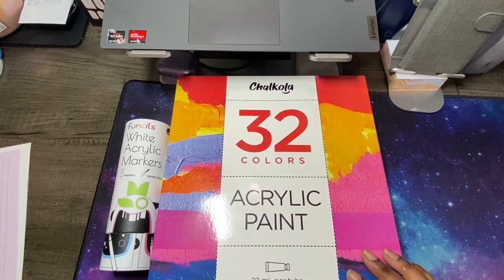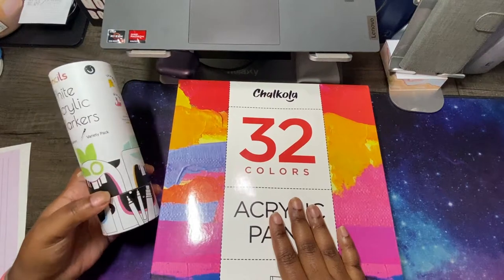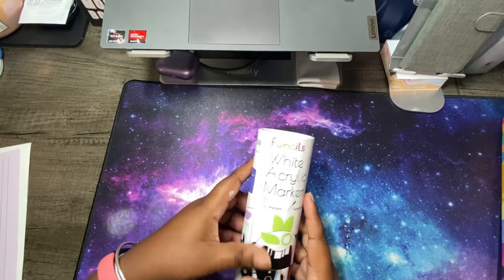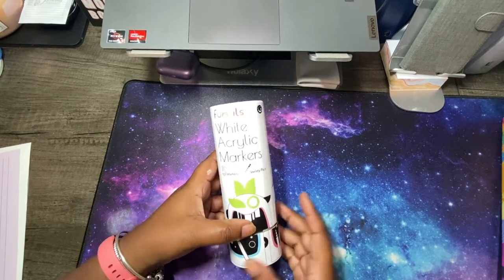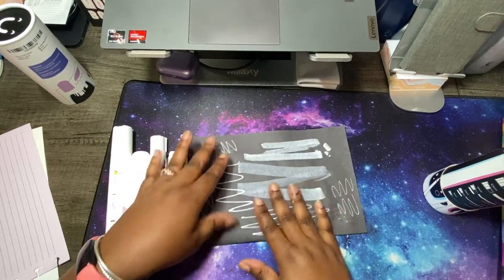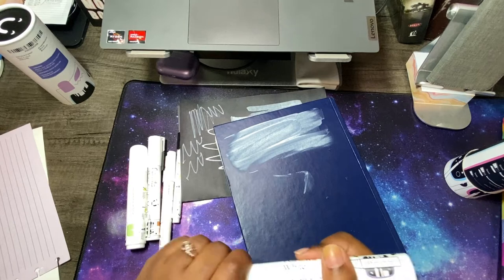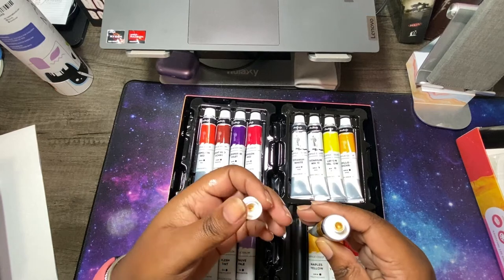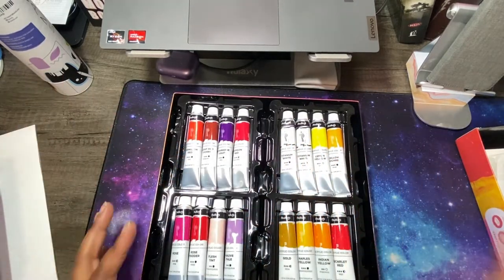Chalkola Acrylic Paint & Paint Pens Unboxing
Mentioned In The Video:
Chalkola 32 Colors Acrylic Paint Set
Funcils 5 Acrylic White Paint Pens

Business & PR Friendly
Antonisha La'Shay